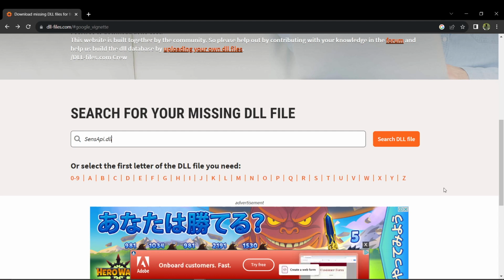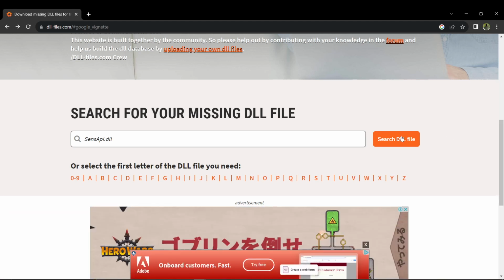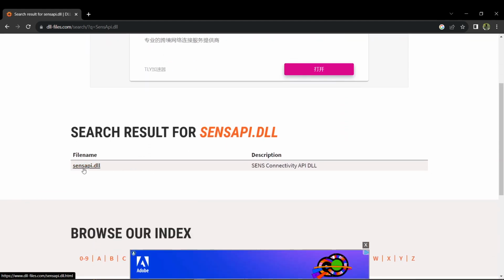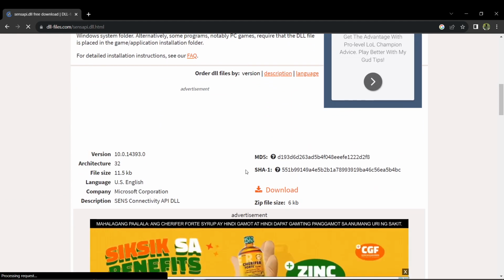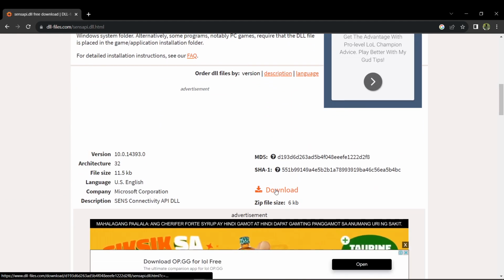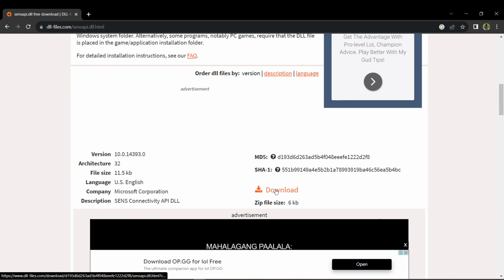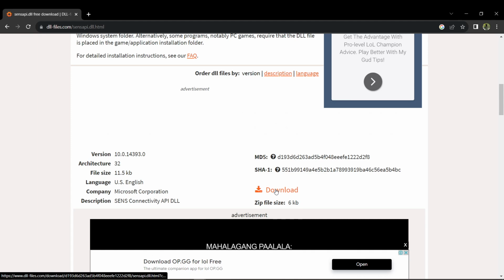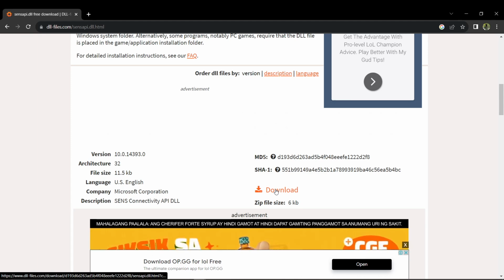How To Fix Roblox Error "Failed To Upload Library SensApi.dll" - Problem Solved!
Discover how to resolve the frustrating 'Failed To Load Library SensApi.dll' error in Roblox with ease! If you've encountered the 'Roblox Failed To Load Library SensApi.dll' or similar issues like 'Failed To Load Library opengl32.dll' or 'Failed To Load Library mfplat.dll,' we've got the solutions you need. Our step-by-step guide will help you fix the 'Roblox Failed To Load Library' error and get back to gaming without any hassles. Don't let these errors stop your Roblox adventures – watch now and get back in the game!